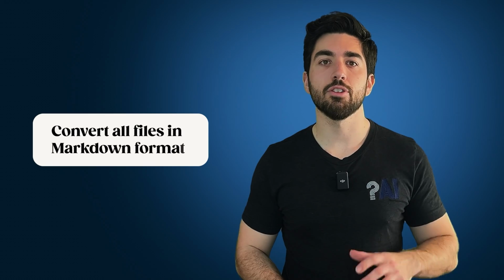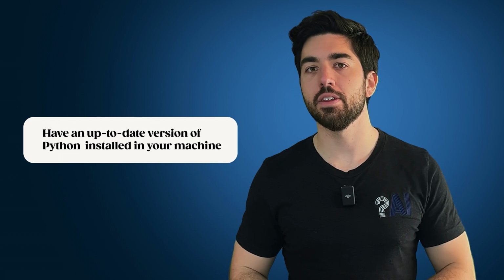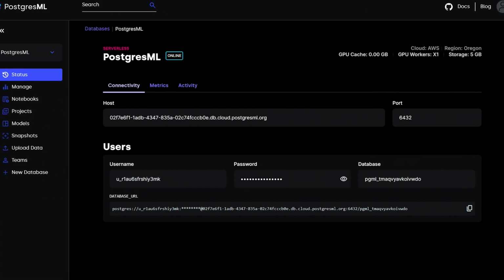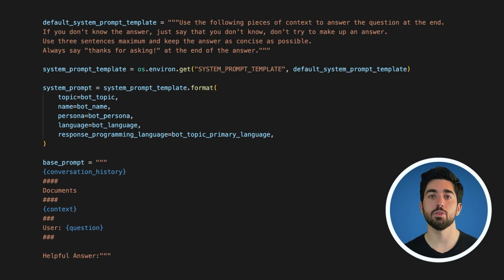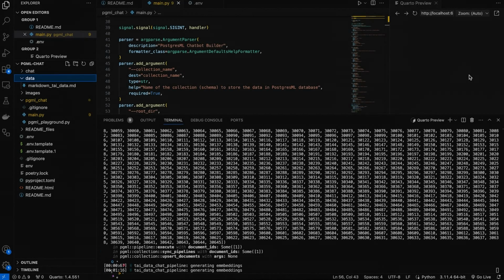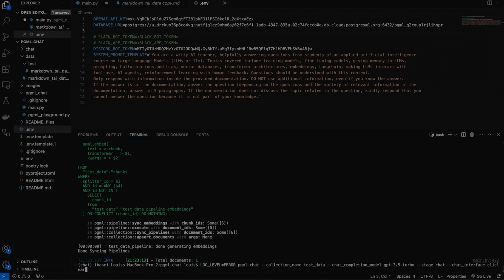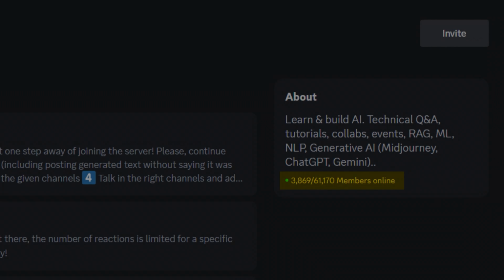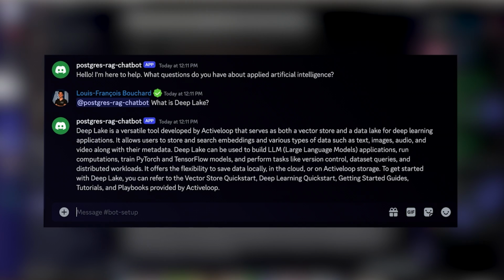Build a RAG Discord chatbot in 10 minutes